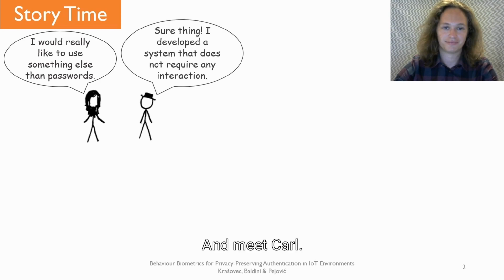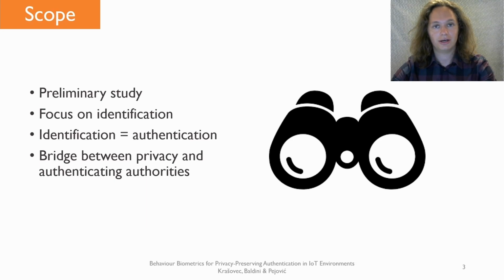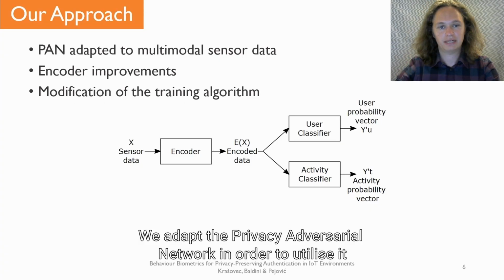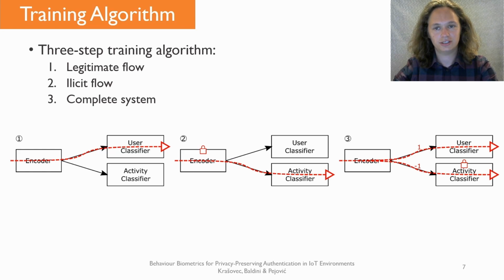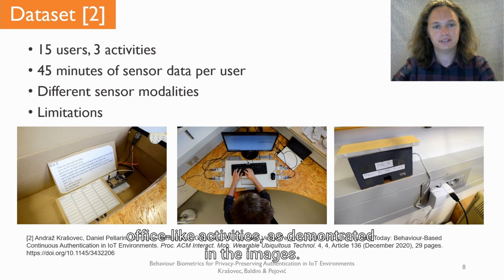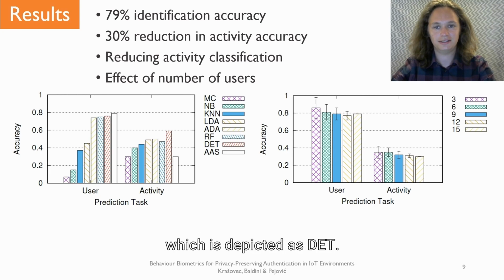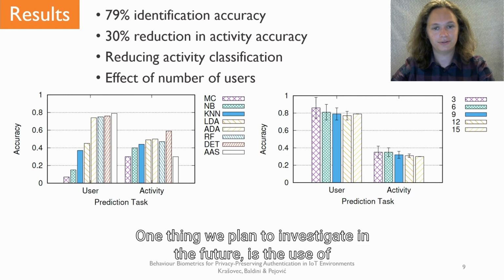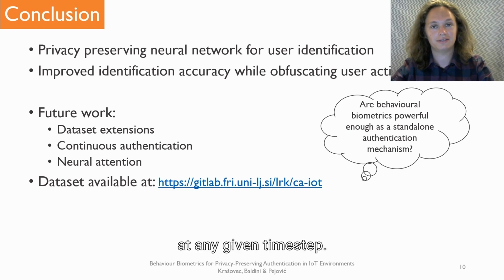ARES 2021 - Opposing Data Exploitation: Behaviour Biometrics for Privacy-Preserving Authentication..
Opposing Data Exploitation: Behaviour Biometrics for Privacy-Preserving Authentication in IoT Environments

Talk of the accepted paper in the Workshop BASS 2021 at the ARES 2021 conference by the authors Andraž Krašovec (European Comission, Joint Research Centre (JRC), Italy, and University of Ljubljana, Faculty of Computer and Information Science, Slovenia), Gianmarco Baldini (European Comission, Joint Research Centre (JRC), Italy), Veljko Pejović (University of Ljubljana, Faculty of Computer and Information Science, Slovenia).